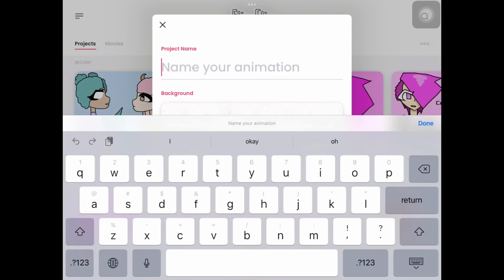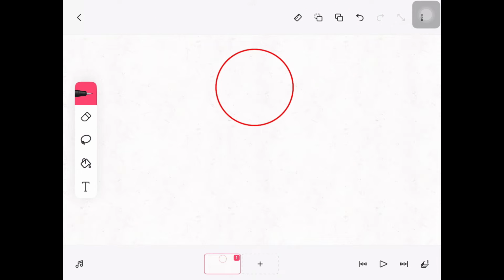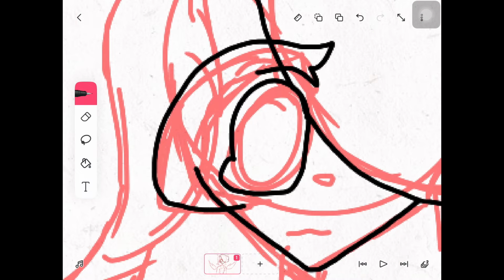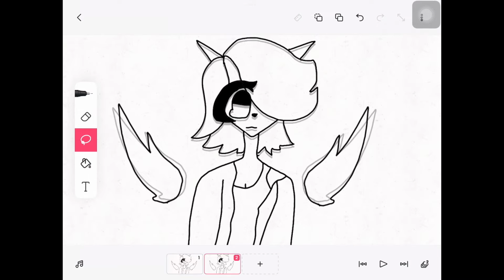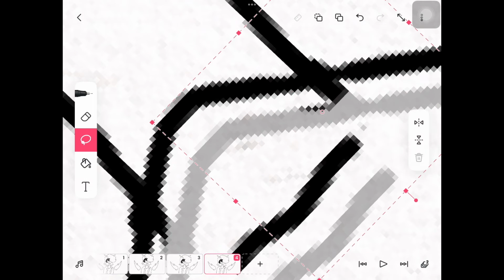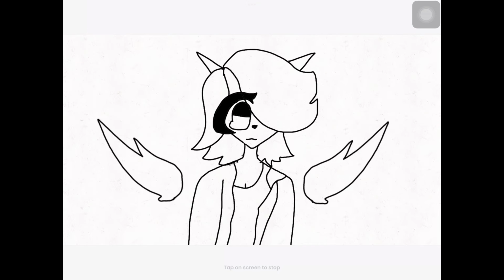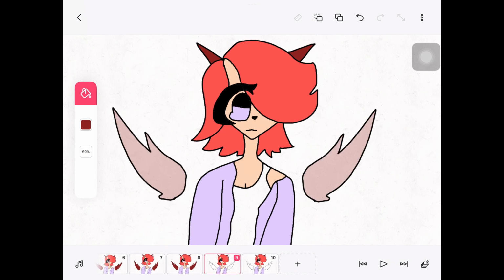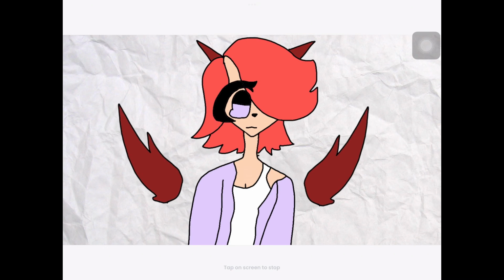How I animate // A Simple Head Bop // read desc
I’m sorry if this video is confusing I did the voiceover after I filmed this so it came out like I did things faster than I could explain them but I hope this at least helps ^^

~A